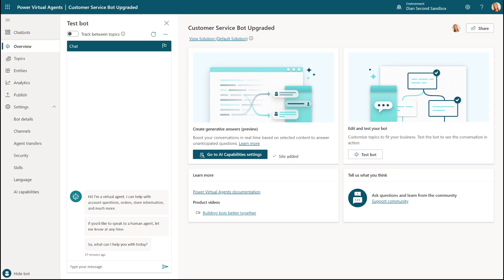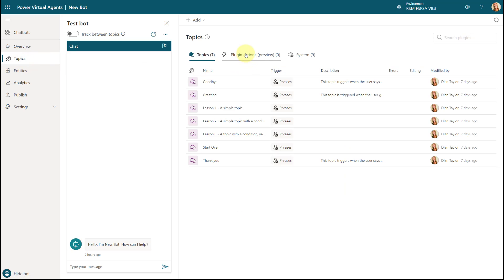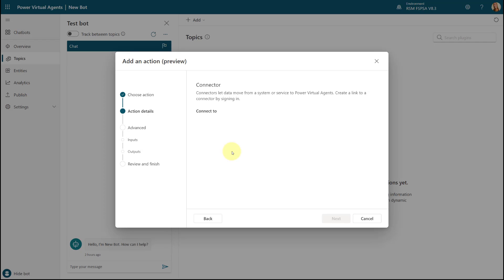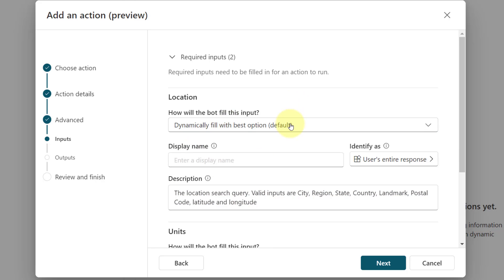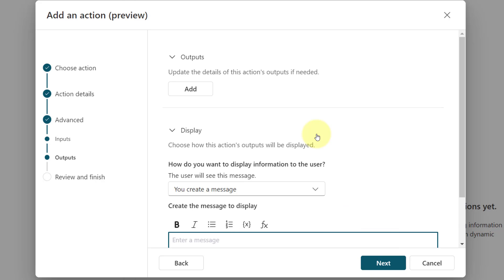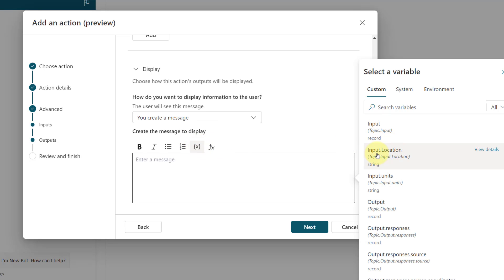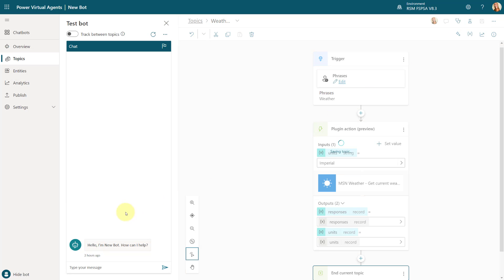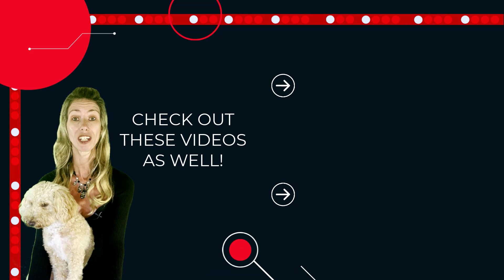Copilot Studio: Plugin Actions(preview)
Plugin actions for Power Virtual Agents are currently in preview. In this video I will show you how you can use an existing connector to create a plugin action. I will also show how to use the available variables and use PowerFX to perform a calculation. After that, I will show you how you can call a plugin action from a topic.